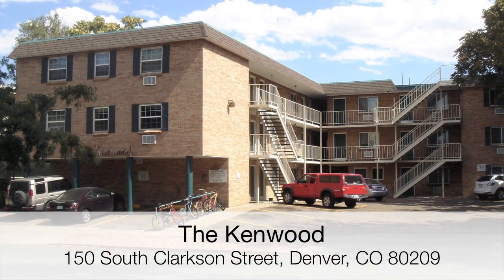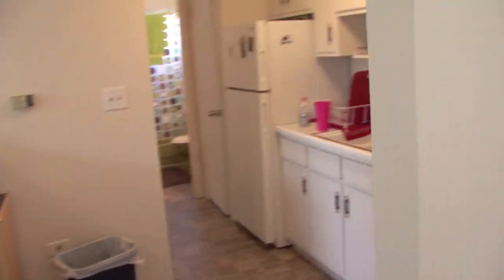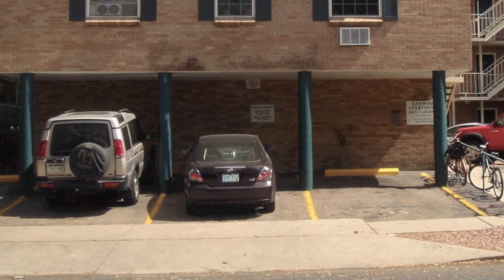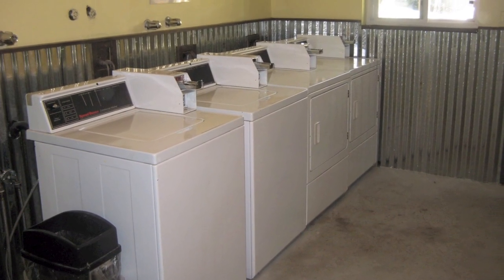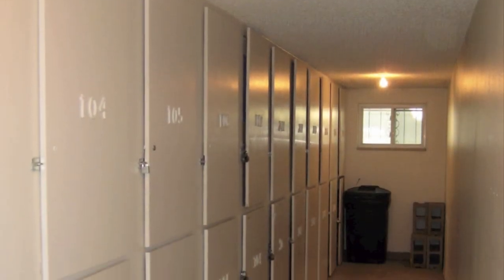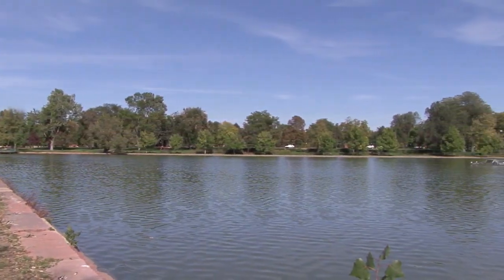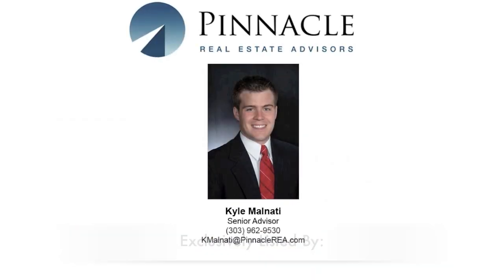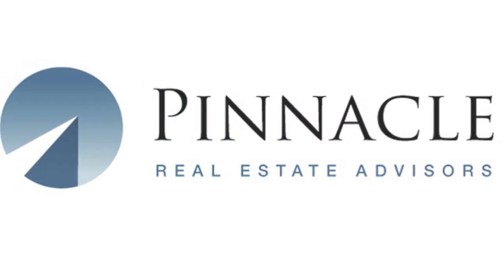Apartment Buildings For Sale Denver - 150 S. Clarkson St. - Pinnacle Real Estate Advisors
The Kenwood Apartments are located at 150 S. Clarkson St. in a highly desirable neighborhood in Central Denver.  The Kenwood is comprised of 17 interior 1 bedroom/1 bath units and 8 corner 1 bedroom/1 bath units.  All the units are accessed by a low maintenance exterior stairway.  There is also an amazing 1 to 1 off-street parking ratio. The Kenwood apartments feature on-site laundry facilities and tenant storage lockers for convenience.  Within close proximity to 150 S. Clarkson, there are numerous retail and dining options including Carmine's on Penn, which has been repeatedly voted Denver's best Italian food restaurant.   Also within walking distance is Central Denver's most popular recreational park, Washington Park (Wash Park).  Wash Park offers numerous recreational activities that can be enjoyed year round.